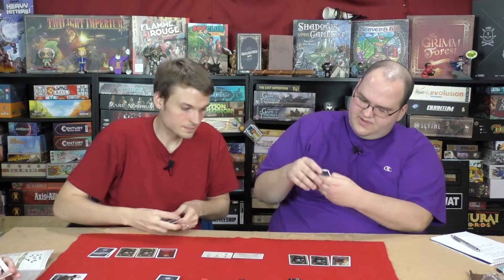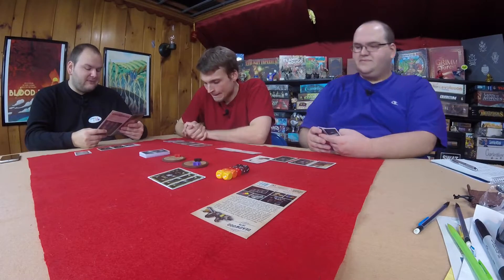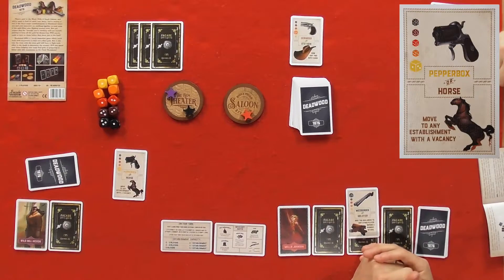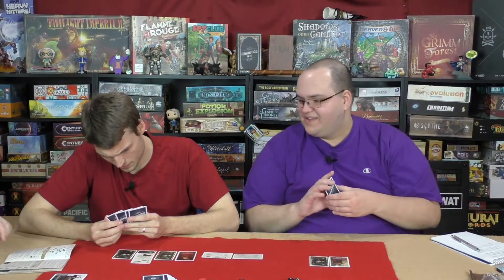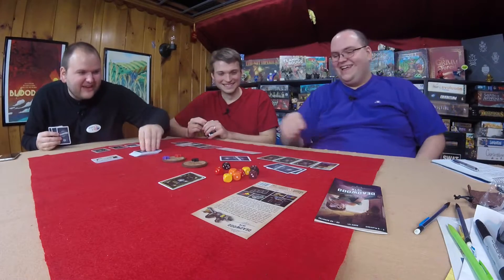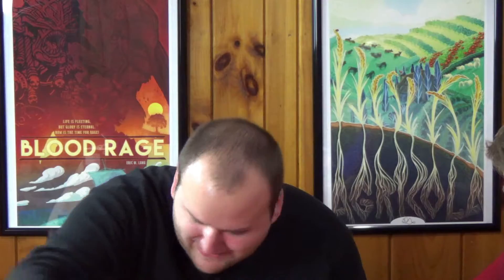Deadwood 1876 - Board Crazy Plays...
Join us as we unbox and journey back to Deadwood 1876, a lawless frontier town of criminals and fortune hunters. As Wild Bill Hickok and Mollie Johnson form the Saloon Squad, Reverend Smith plots against them. Time to duel!

Will: "Its predecessor, Tortuga 1667, was and remains a hit at our table, and I’m glad to report that Deadwood 1876 is similarly acclaimed. It features the same fast-moving, unpredictable, and entertaining gameplay that made Tortuga shine, but it also exhibits a few notable flaws."

Deadwood 1876
Designed by: Travis Hancock & Holly Hancock (Art by: Sarah Keele)
Published by: Facade Games